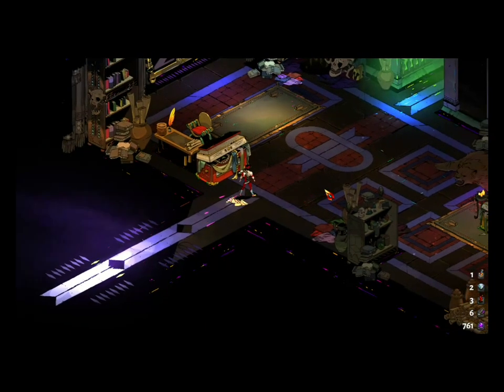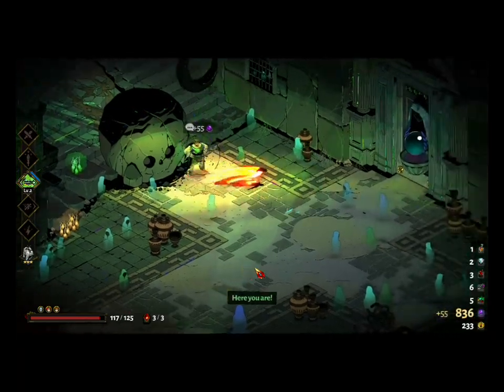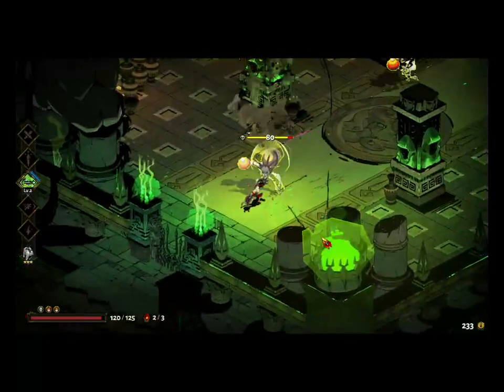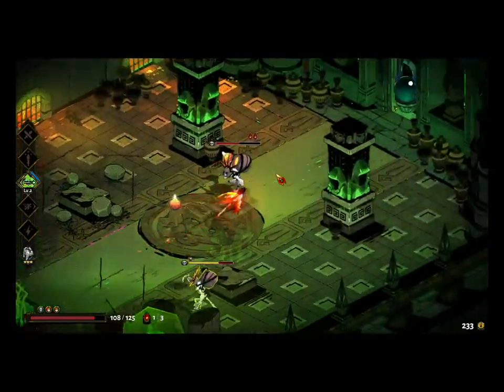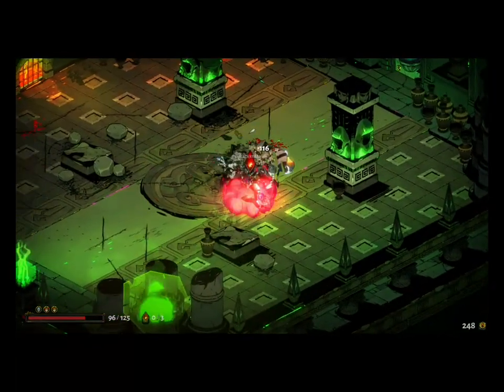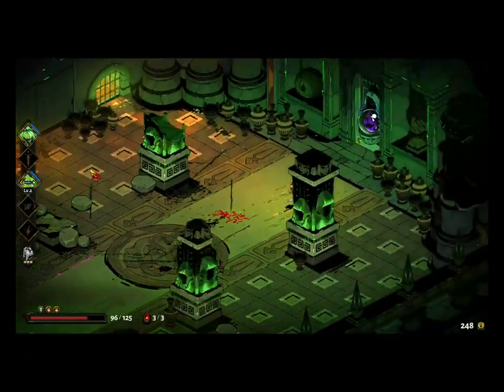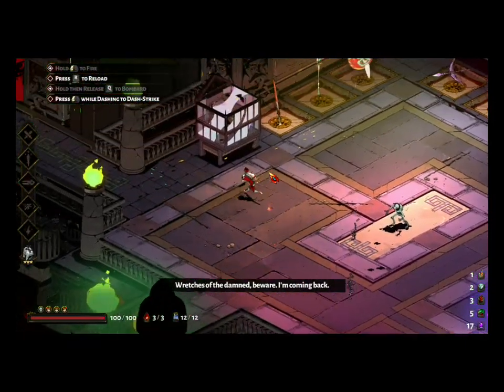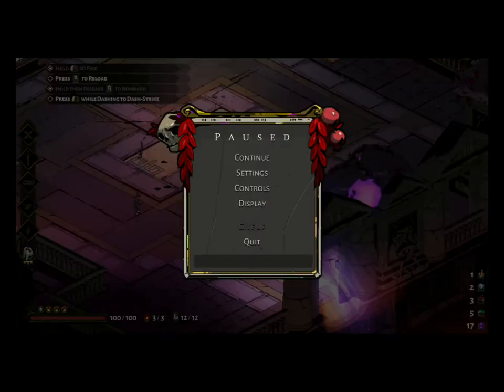HADES - ep11 - These Paws of Fury are Brutal!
Title = shoutout to mid-90s 2d fighting games.